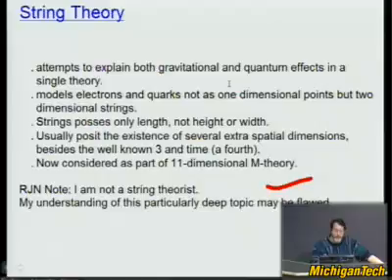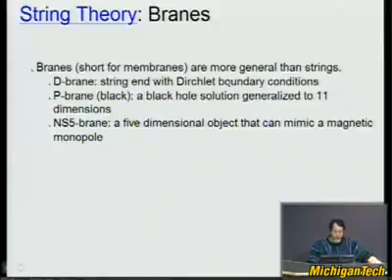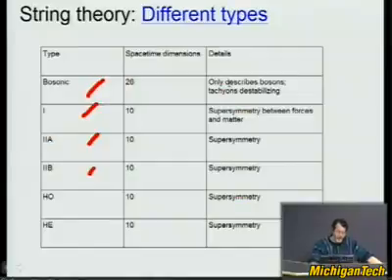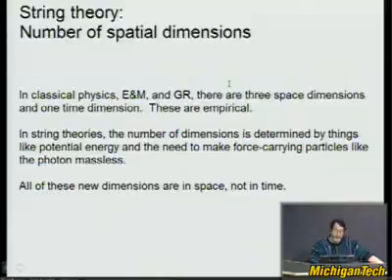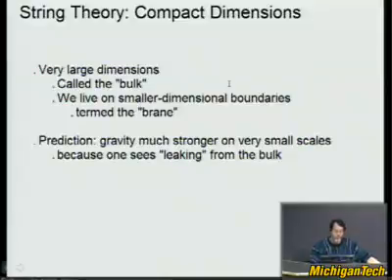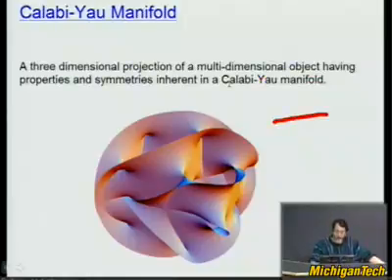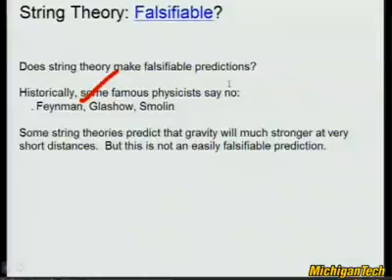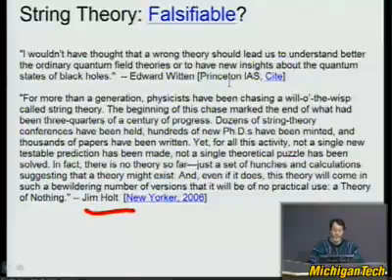Physics lecture extradinary concepts